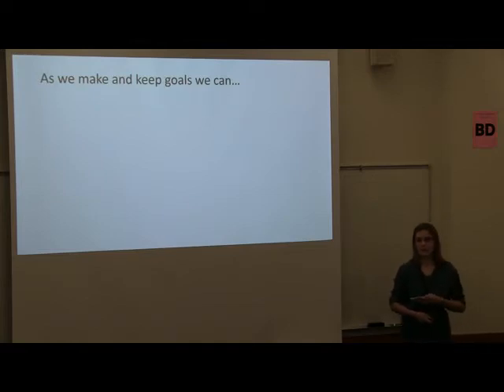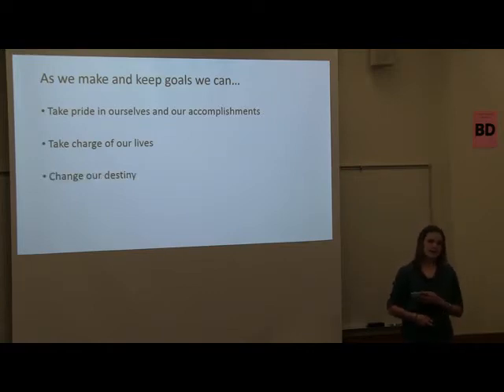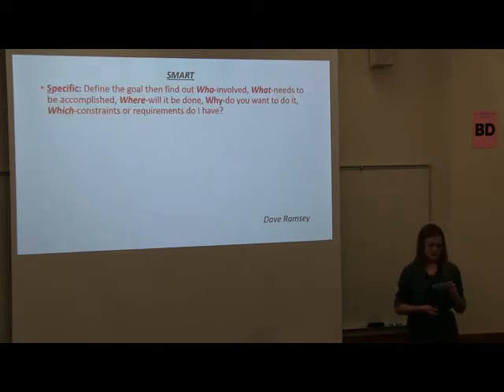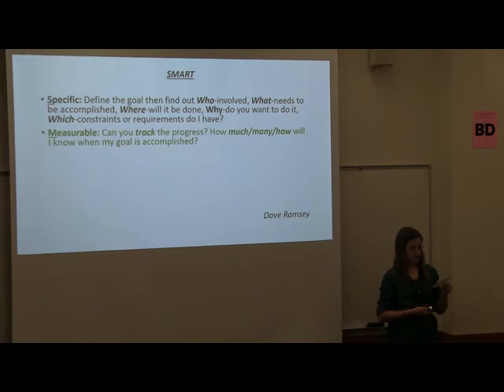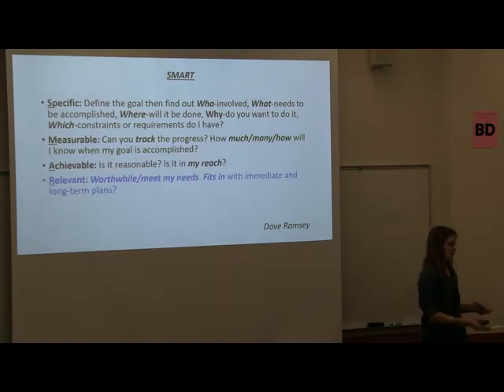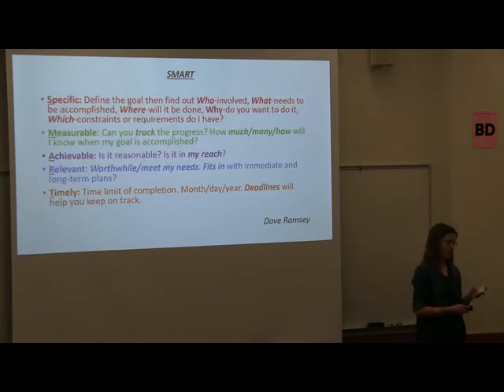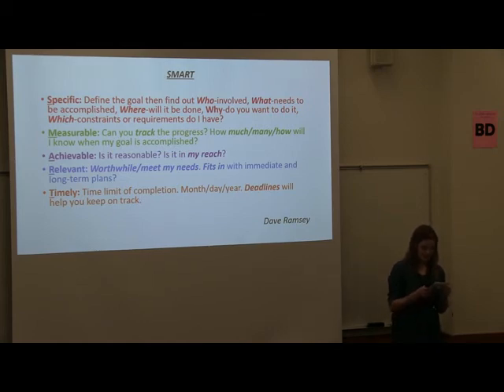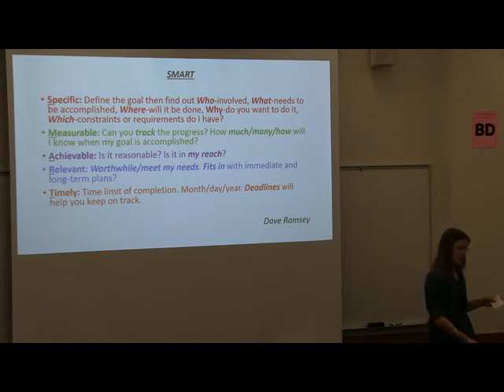Persuasive: Goal Setting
As you make and keep goals you can take pride in yourself and accomplishments, you can take charge of your life, which will inherently change your destiny.